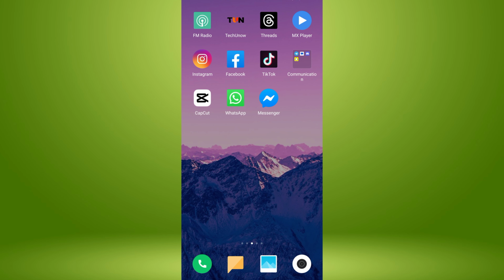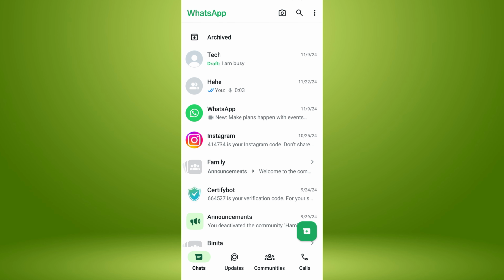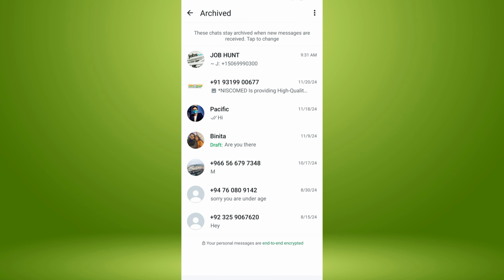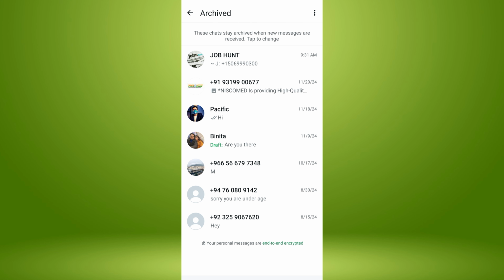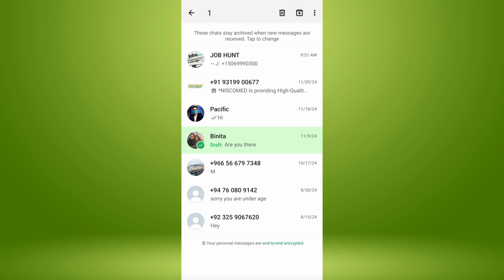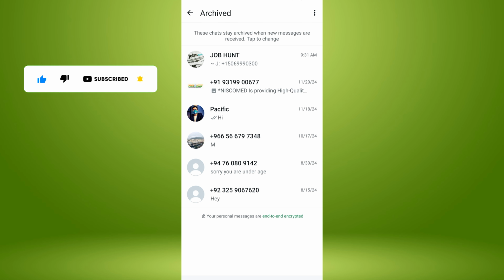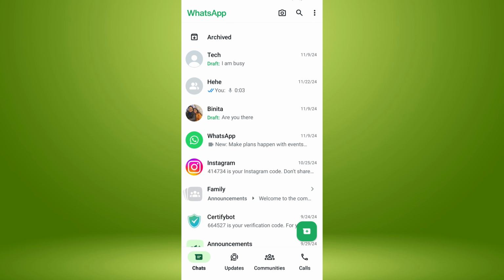How To Unarchive A Chat On WhatsApp | Unarchive WhatsApp Chats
Do you want to unarchive a chat on WhatsApp? You can unarchive one or multiple WhatsApp chats with just a few simple steps.

In this short video tutorial, I will show you how to unarchive a chat on WhatsApp. Just watch this video till the end.

Unarchiving a chat on WhatsApp means restoring a chat that you’ve previously archived back to your main chat list.

When you archive a chat, it is hidden from your main chat screen but is not deleted. Unarchiving simply makes it visible again in the regular chat list, so you can access it more easily.

If you need to revisit a conversation that was hidden for decluttering purposes, unarchiving brings it back to the main list for easy access.

Archived chats won’t notify you of new messages unless you open the archive folder. Unarchiving ensures you don’t miss important updates or messages.

Unarchiving a chat is a simple way to manage your conversations and keep your WhatsApp experience organized and seamless.

🔶STEPS🔶
To unarchive a chat on WhatsApp,
1. Open the WhatsApp application on your mobile device.
2. At the top of the chat list, tap on the Archived option.
3. You will see a list of all the chats you have archived before.
4. Find the chat you want to unarchive.
5. Once you find it, long-press on the chat.
6. Different options will appear at the top of the screen.
7. Find and tap on the Unarchive button.

If you are using an iPhone, swipe left on the chat and select Unarchive.

Once unarchived, the person or group will now be visible in your normal chat list.

- - - - - - - Similar videos:- - - - - - - - -

This Video Includes:
○how to unarchive whatsapp chats
○how to un archive a whatsapp chat
○unarchive all chats contact in whatsapp
○unarchive someone messages on whatsapp